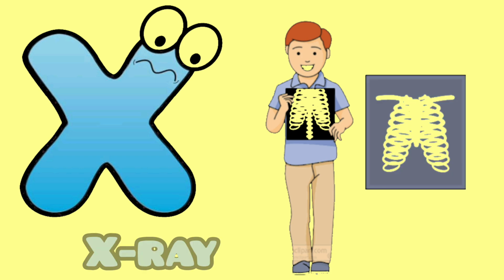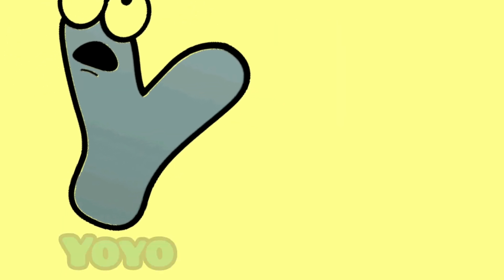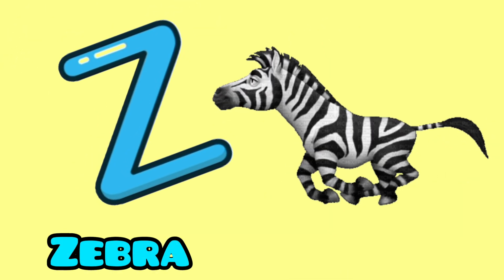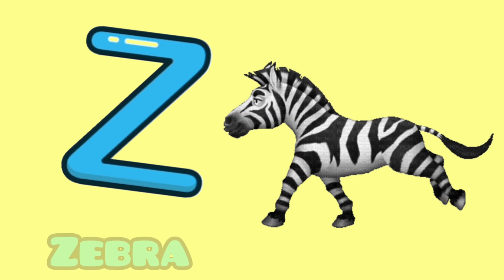abc song/nursery rhyme/abcd learning videos for toddlers/nursery rhymes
Abc song nursery rhymes for toddlers nursery rhyme ABCD alphabet animals alphabet birds alphabet phonics song

pre school
#.Popular Preschool NurseRhymes
Rain Rain Go Aways
Head Sho
abc animals song
Five Little Iitter monkeys

kidscartoon Play with the alphabet mat to learn ABC!

Lyrics:
Q R S T
W X Y and
Now I know my ABCs#nurseryrhymes​ babysongs​ kidssongs​ forkids​ forbaby​ baby​ #kidssongs the ​ learning song​ lia​ babychacha​ chacha​ abc​ abcsong​ abcd​

 colours,